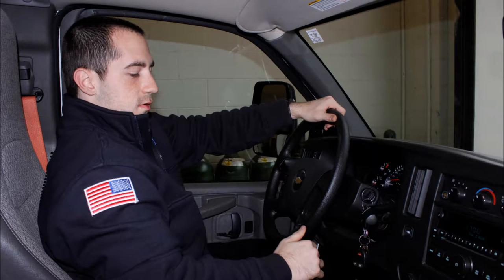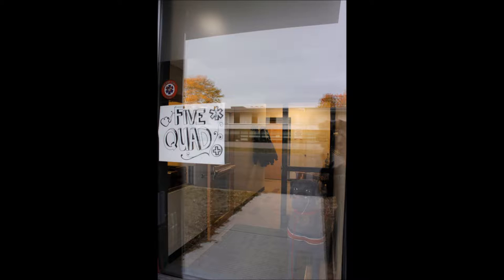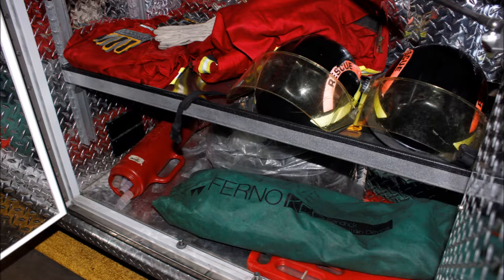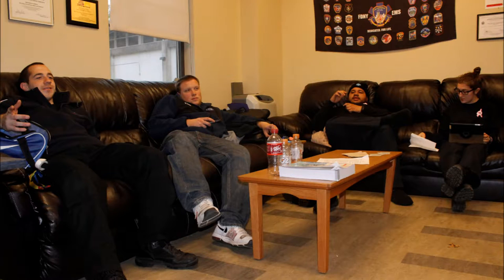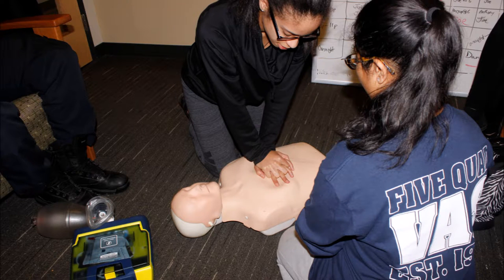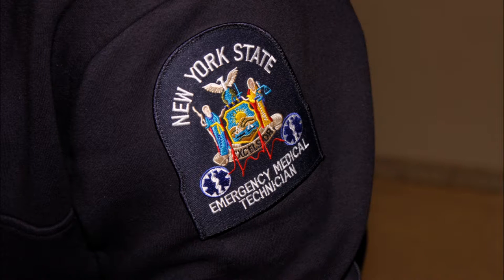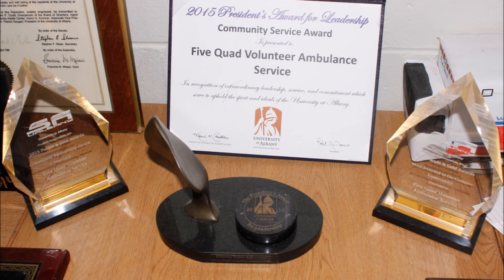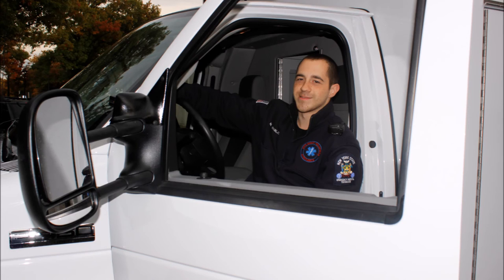Five Quad Volunteer Ambulance Service - "Training Day"